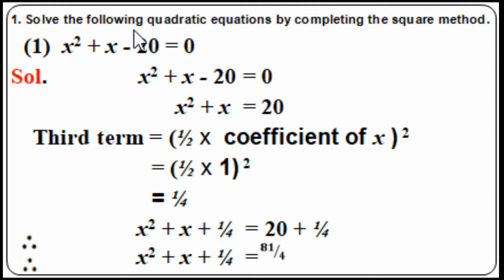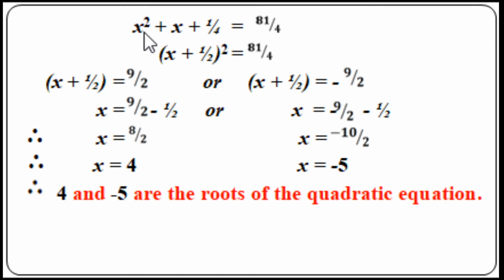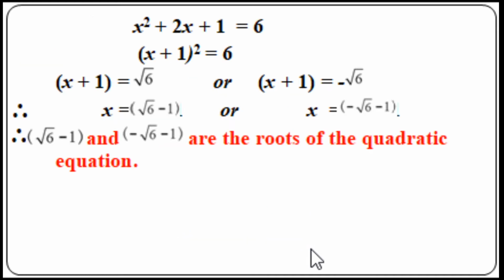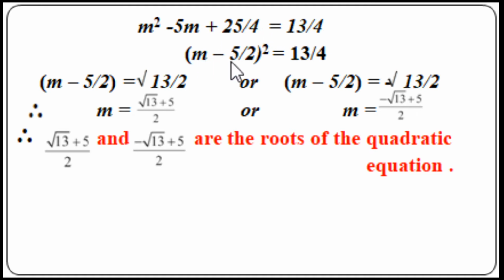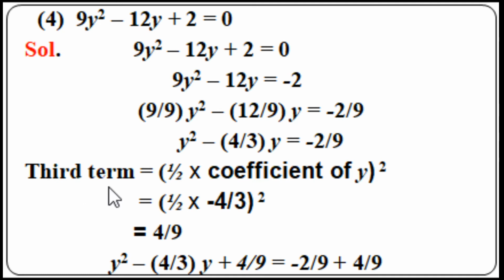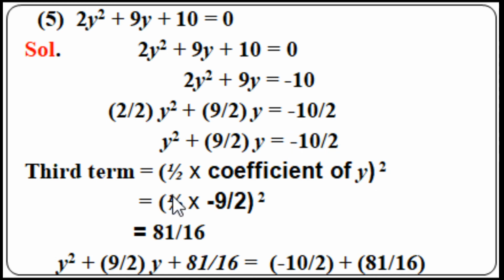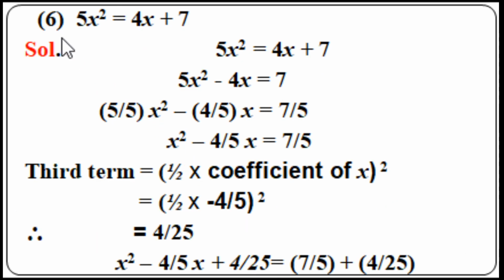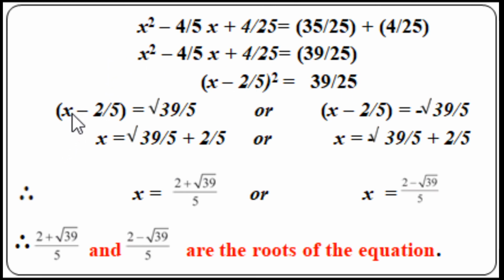Quadratic Equations # Practice Set 2.3 # Standard 10 # Maths 1